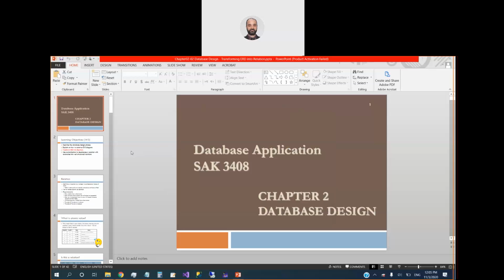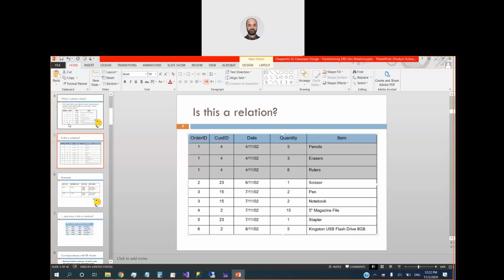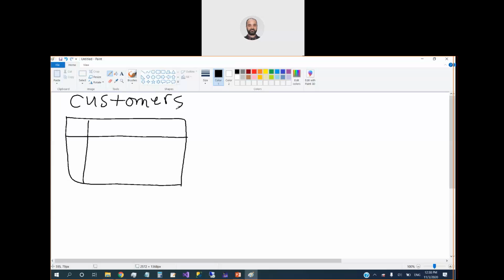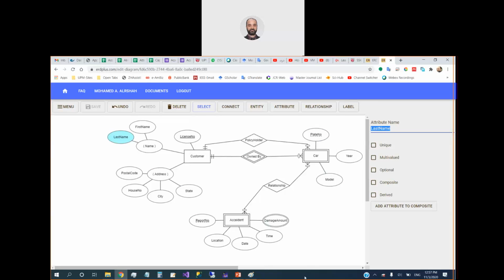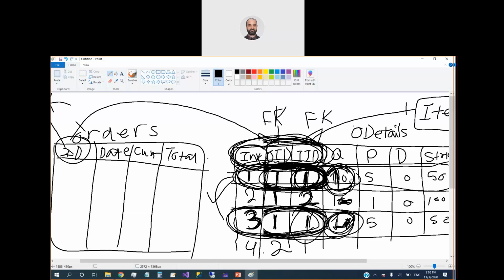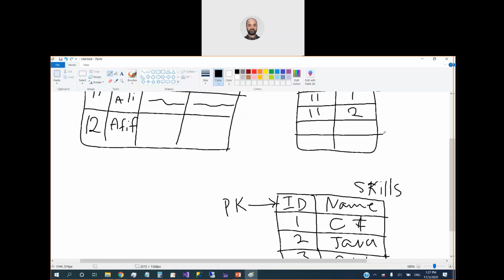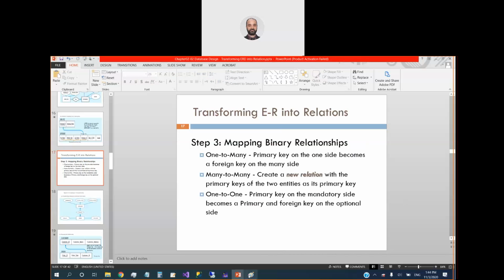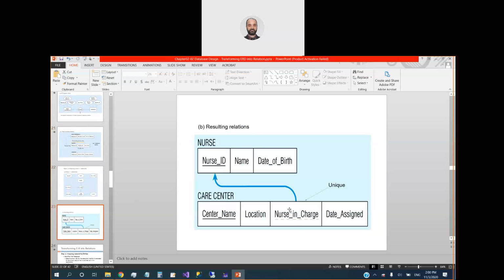Class 02.5 Database Design - Transforming ERD into Relation